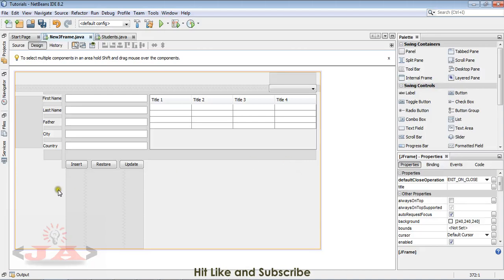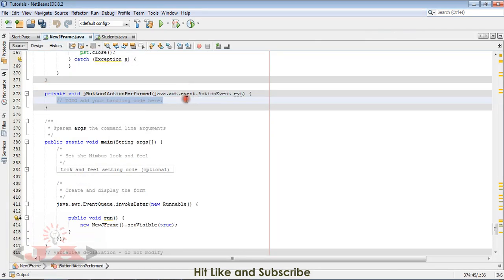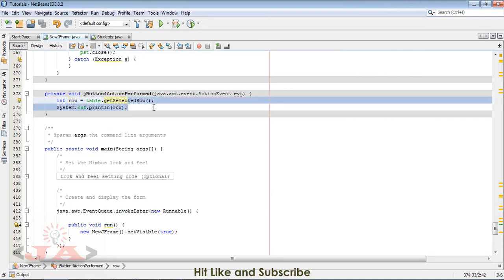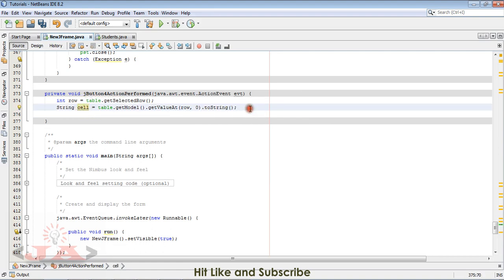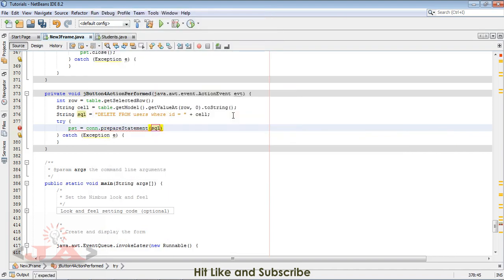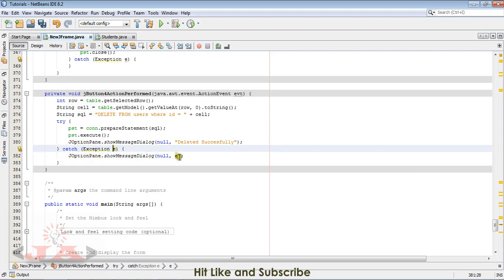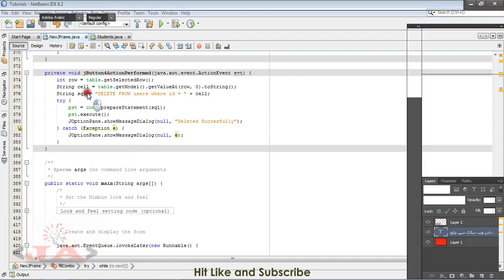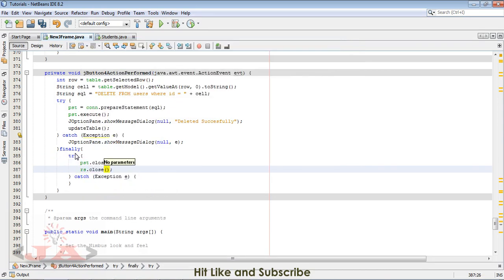JAVA SWING #15 - How To Remove JTable Selected Row In Java Using NetBeans sqlite [With Source Code]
How To Remove JTable Selected Row In Java Using NetBeans sqlite [With Source Code]